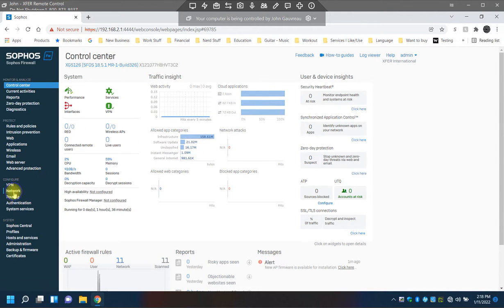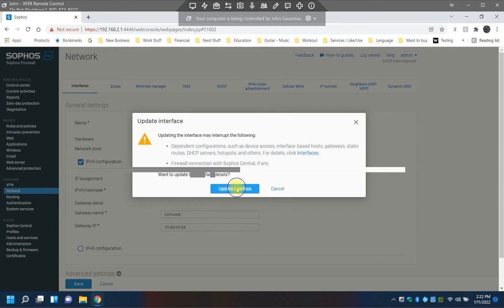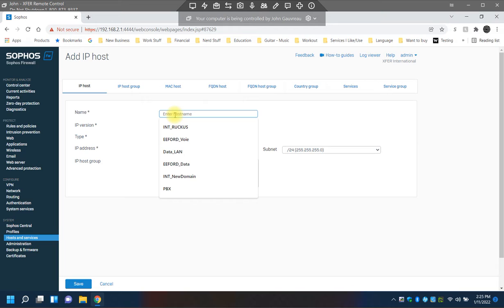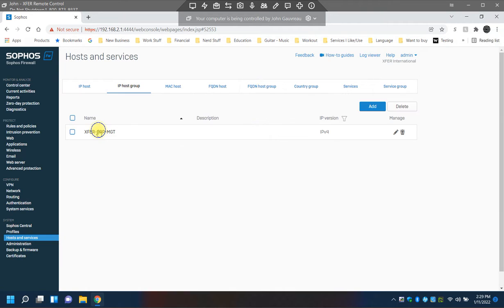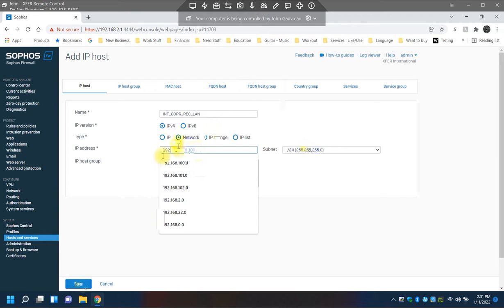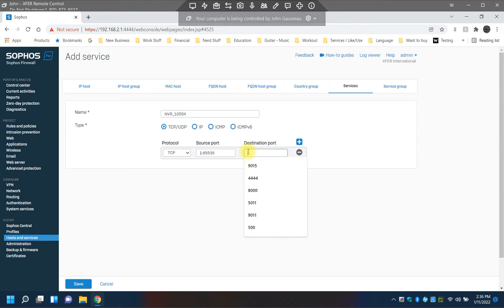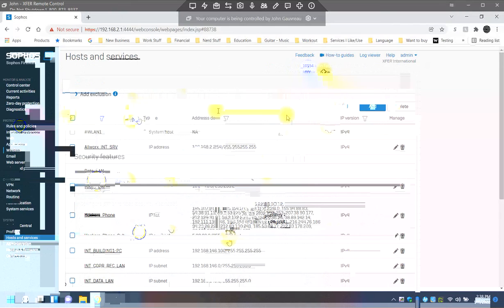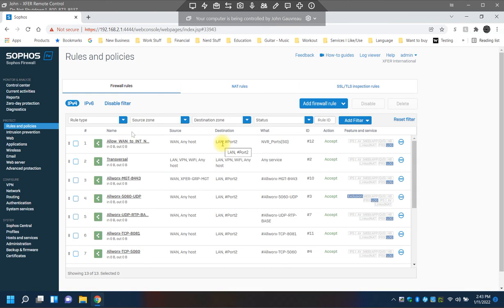COPR FW 2